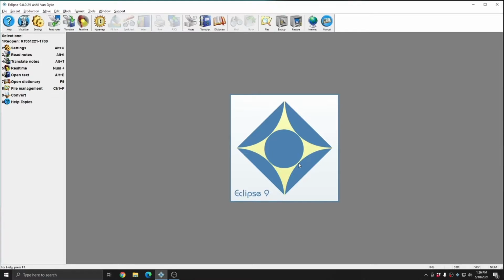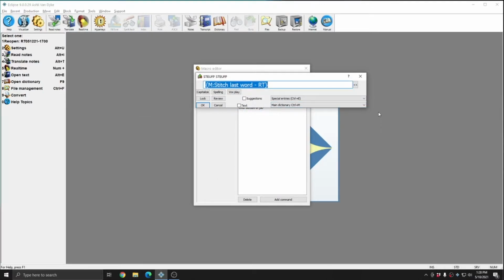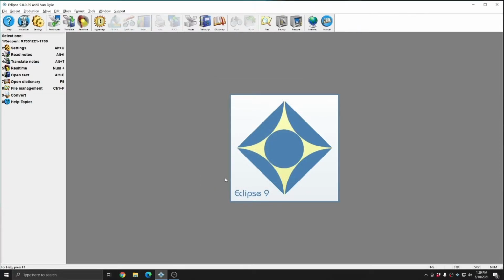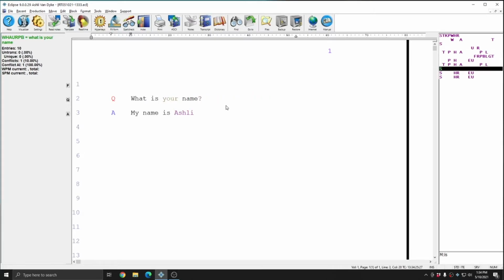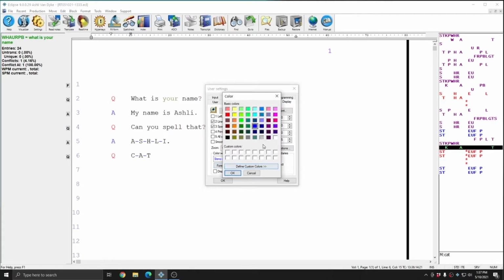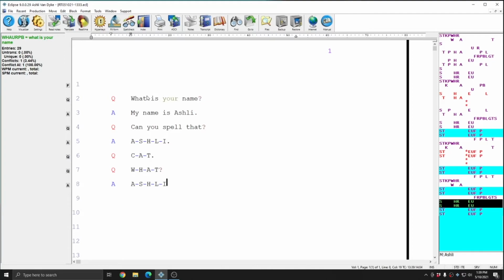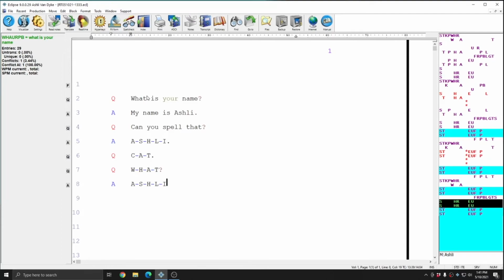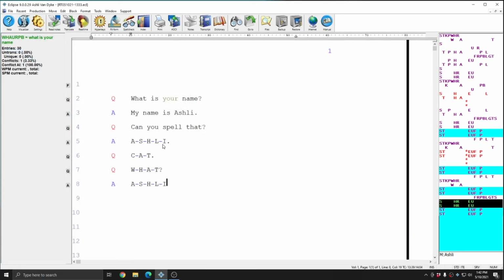Macro Managed: Stitch last word - RT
In this new video series we will take time to explore how to use different macros - both realtime macros and anytime macros in Eclipse by Advantage Software.

Learn all about Stitch last word - RT which is an incredible introductory macro that will save you time and strokes and ensure consistency in your drafts and outputs. Save strokes and avoid potential fingerspelling mistakes by using the stitch macro where appropriate.

If you're new to realtime macros this is a great macro to start with.